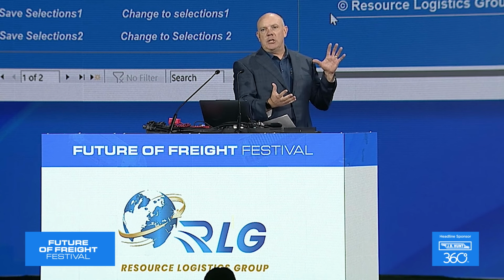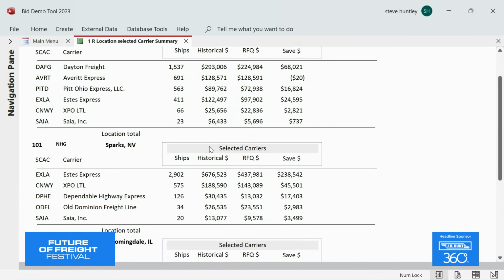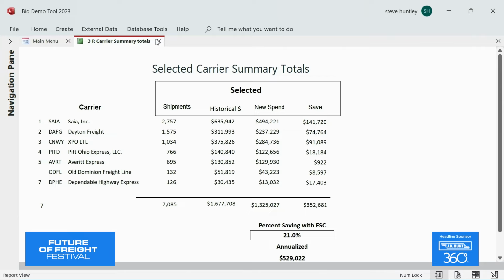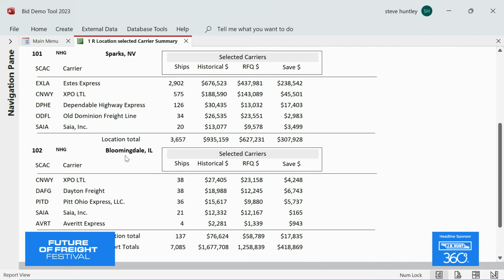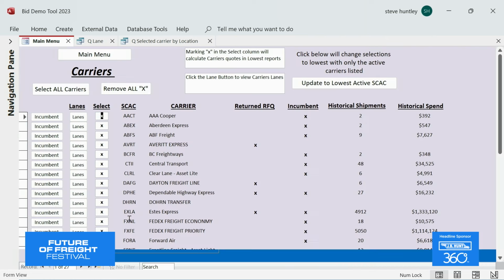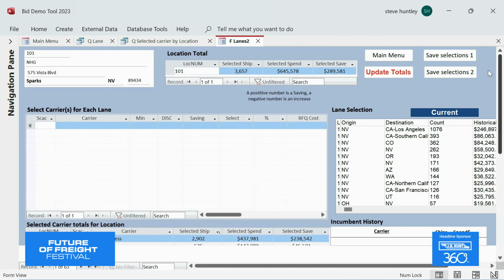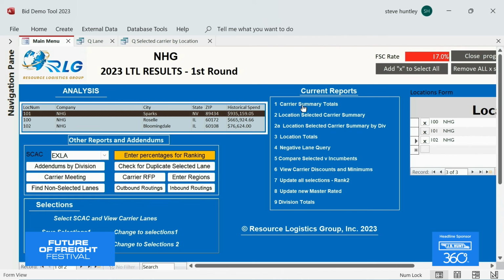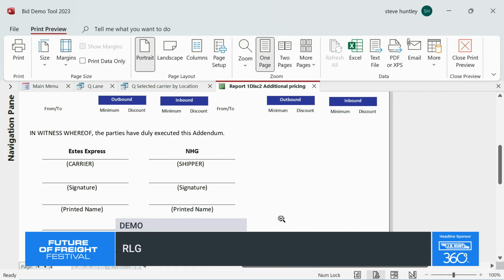RLG is Live @ F3 in Chattanooga: LTL Bid Analysis Tool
RLG is excited to share the fastest LTL Bid Analysis Tool in the market today. This very tool will not only revolutionize the RFP process but it will reduce your analysis time from months or weeks, to days and or minutes. At Resource Logistics Group, we understand the challenges that businesses face in today's competitive market and the amount of time and dedication that goes into a standard bid.

Please view our Bid Tool as we run 5 scenarios in less than 7 minutes.

Regards,